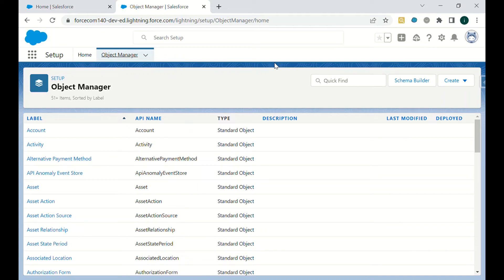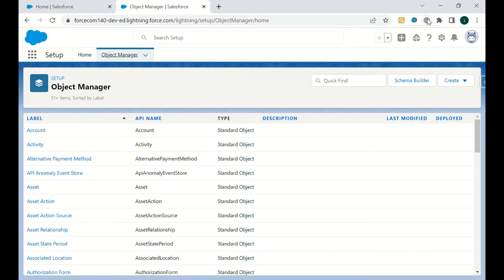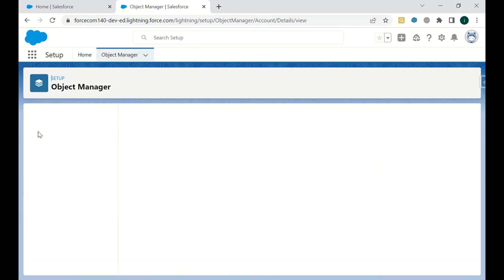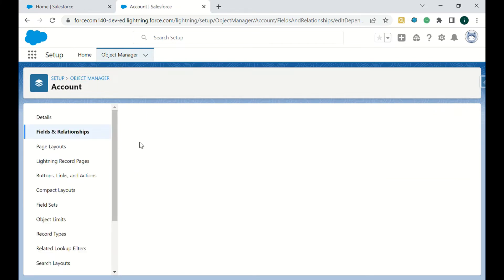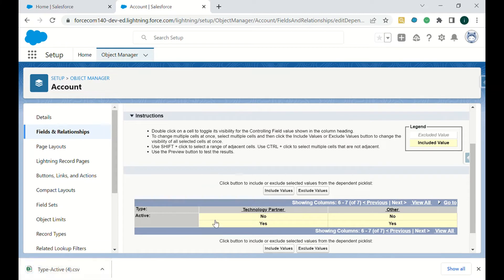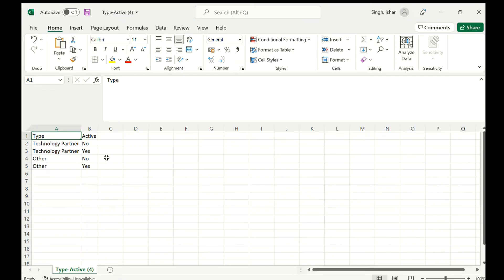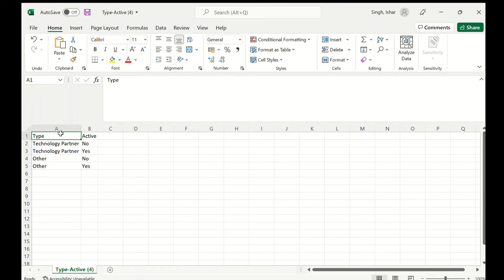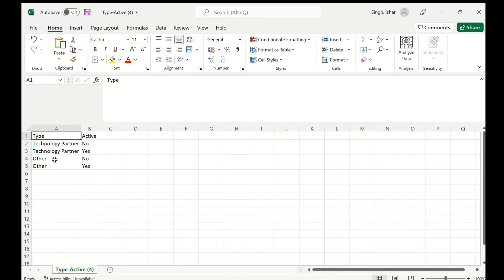Salesforce Dependent Picklist Matrix Export | Salesforce Chrome Extension